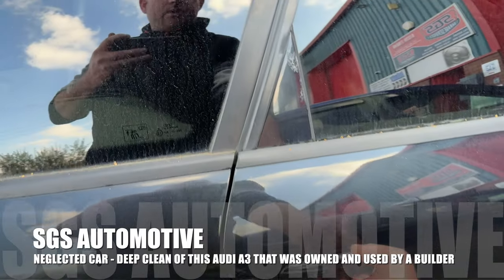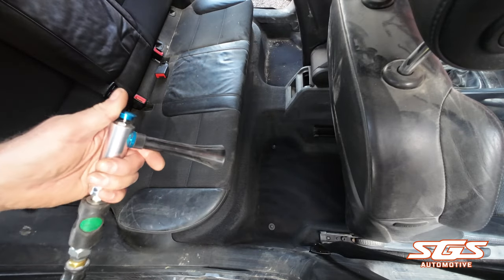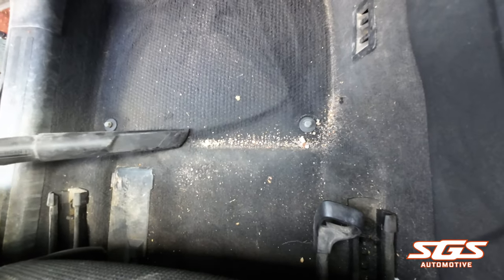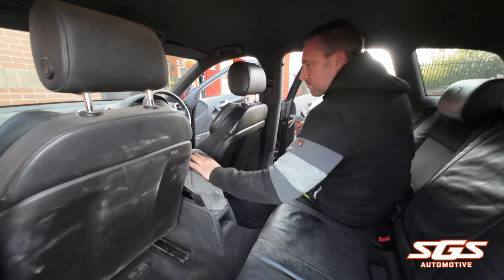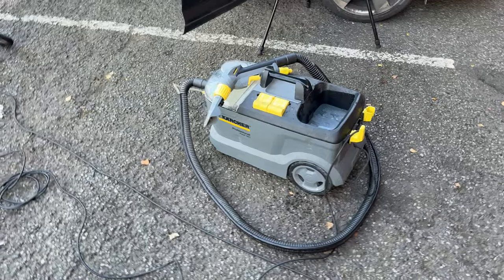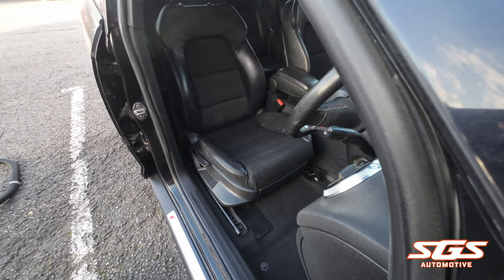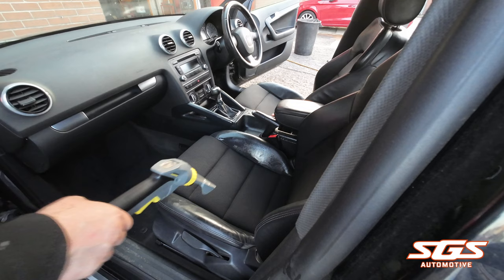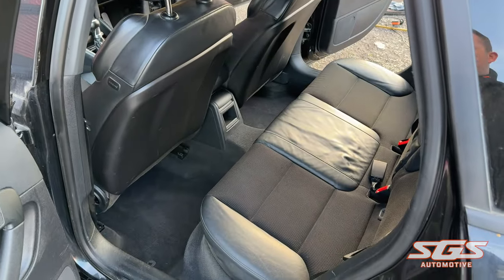Deep Cleaning the Most Neglected Audi A3 in the World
Here’s an Audi we just snagged that was previously a workhorse for a builder, serving its purpose diligently on various job sites. The interior was in rough shape, showing signs of wear and tear from years of heavy use, but after 4 hours of hard work, we've transformed it into something much more appealing! We meticulously cleaned and refurbished every inch of the interior, including the seats, dashboard, and carpets, ensuring that it not only looks great but also feels comfortable for any driver. The end result is a stunning Audi that combines its rugged past with a fresh, new look that is sure to impress anyone who steps inside.